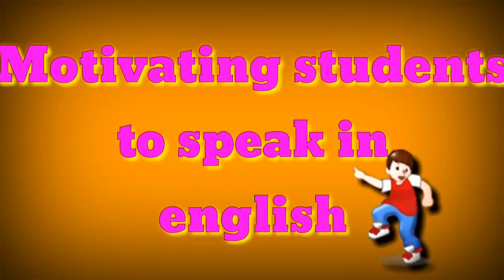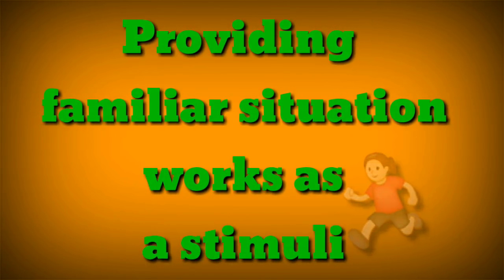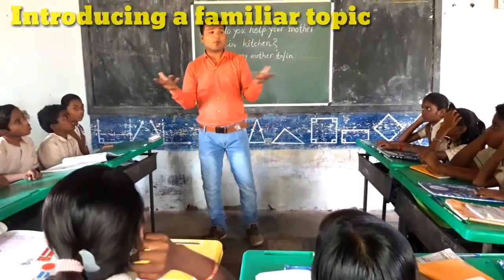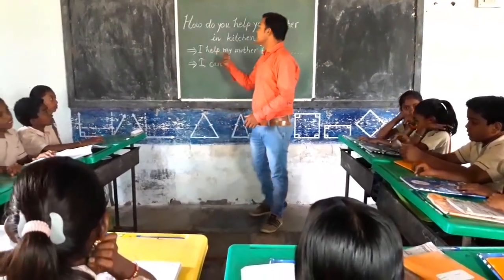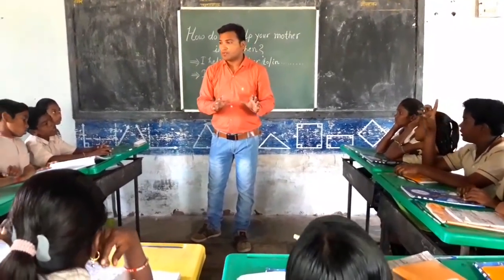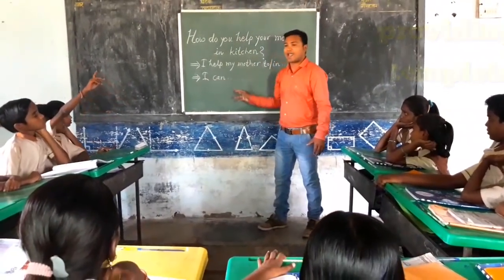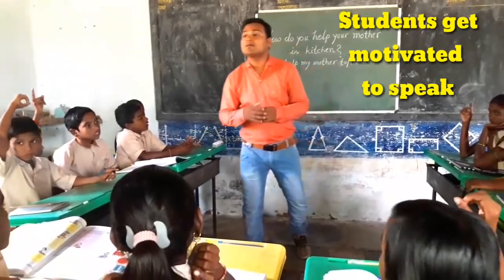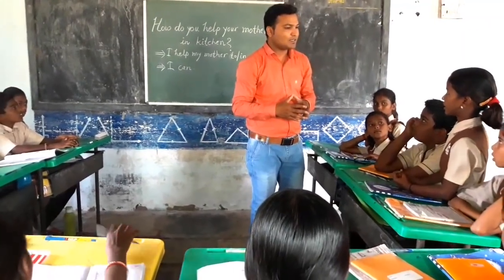Home environment | Spoken English Project in Maharashtra Motivating students to speak in English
home is the first university of a child.Through Home environment a child learns a language initially.Students learn how to help a mother and other family members too.
Here in this activity a motivated speak on how he helps her/his mother in kitchen in many ways.